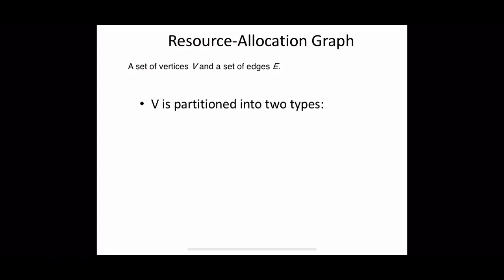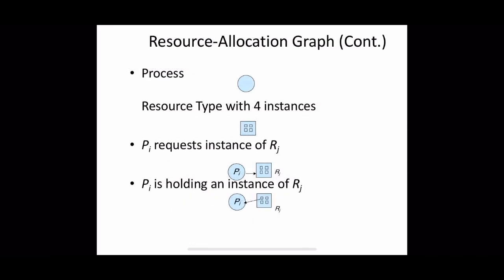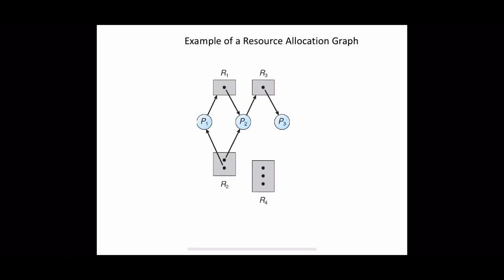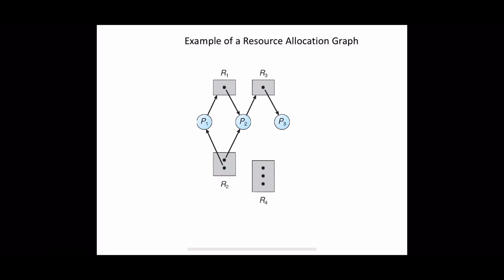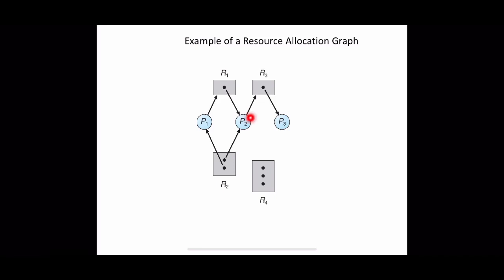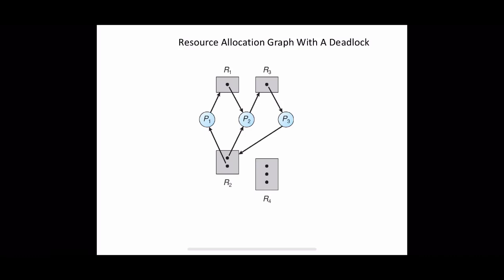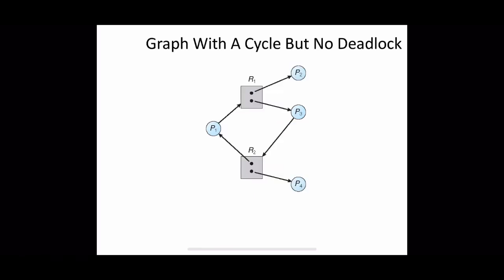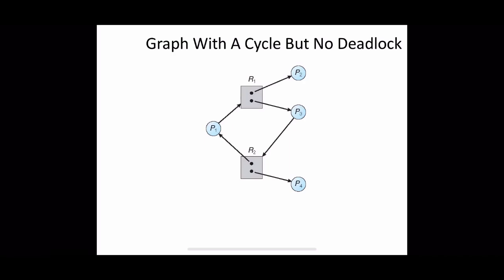Resource Allocation Graph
CS204 Operating Systems Resource Allocation Graph